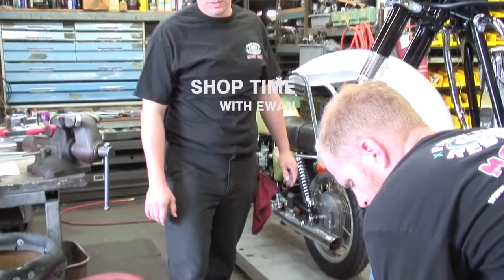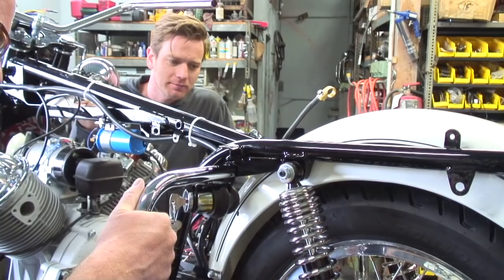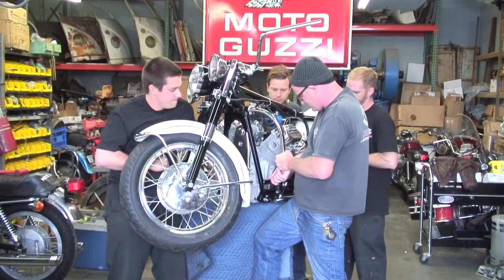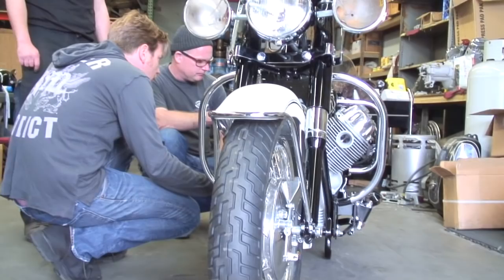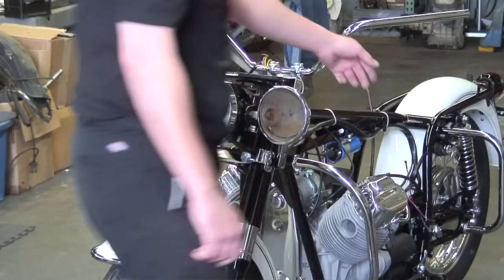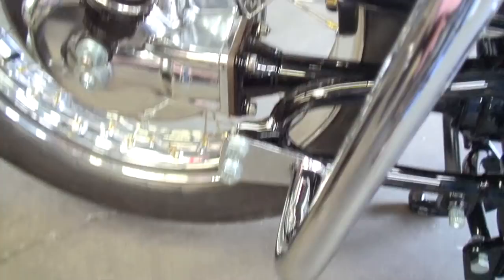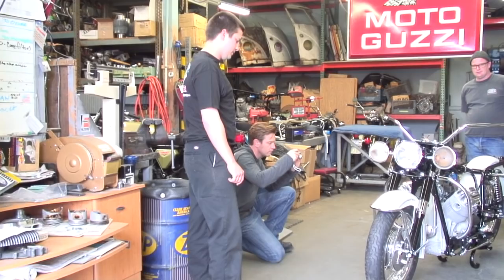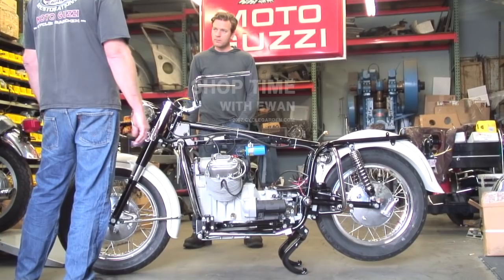Restoring Ewan McGregors Moto Guzzi Ambassador in HD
Restoring Ewan's Ambassador Moto Guzzi at Cycle Garden. Video shot by Pete Anderson